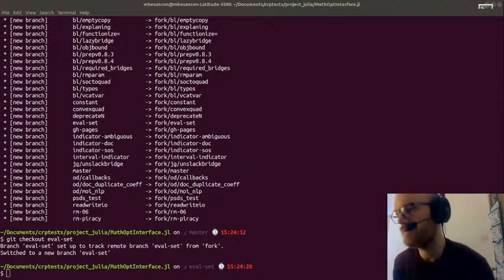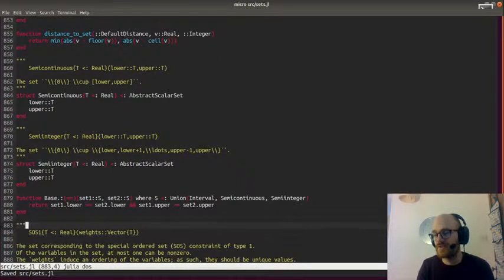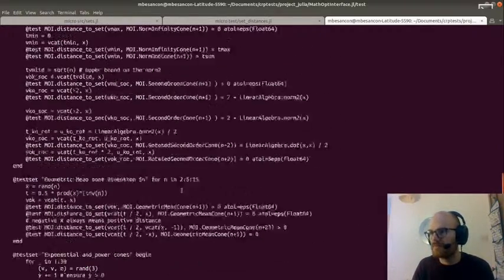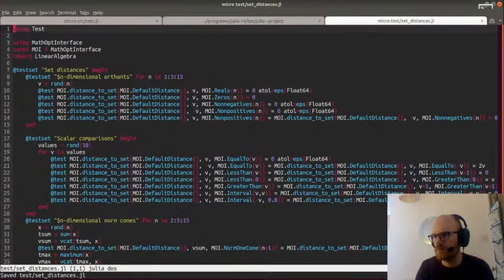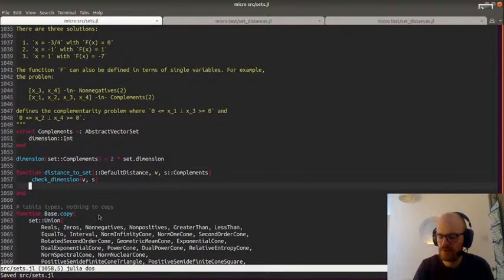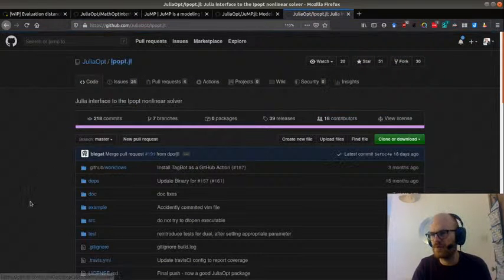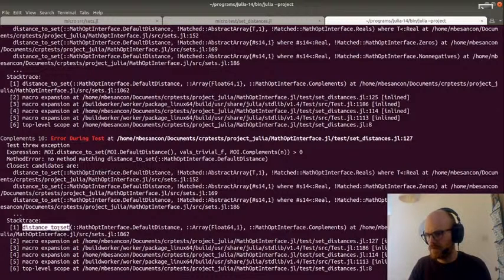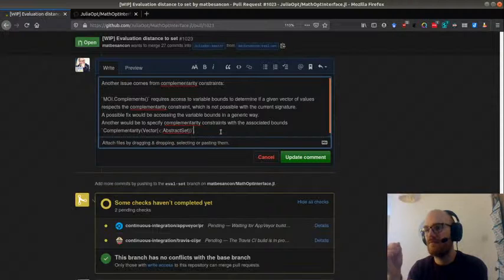MathOptInterface distance to set evaluation